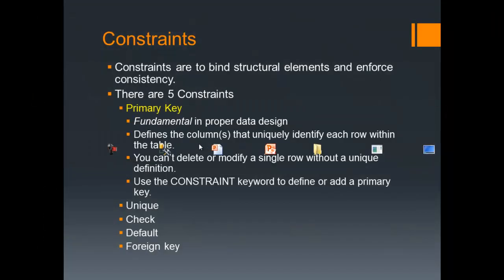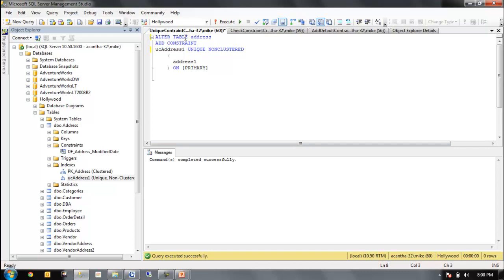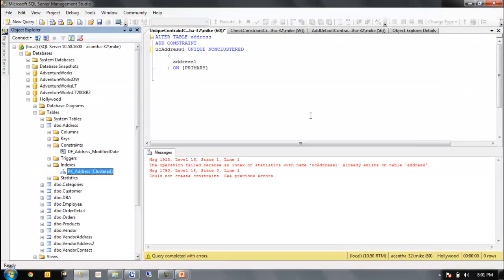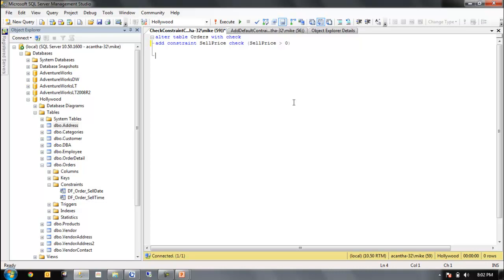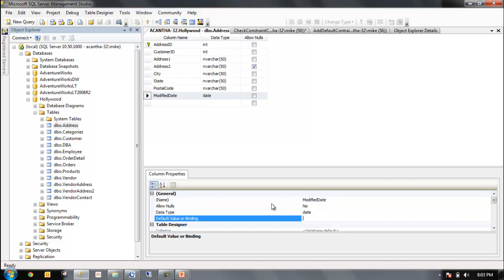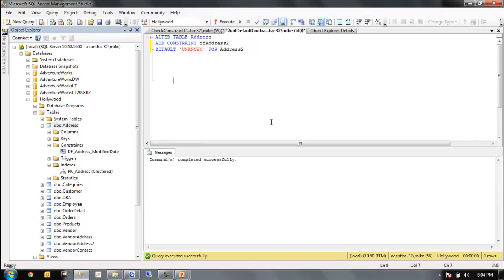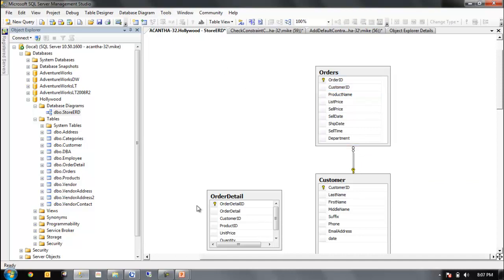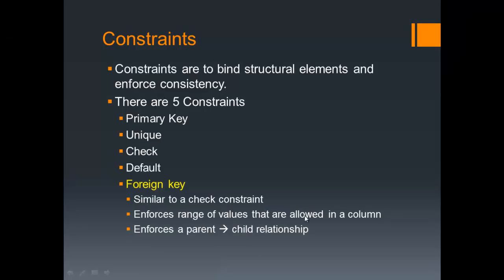Contraints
The Kinds of SQL Contraints